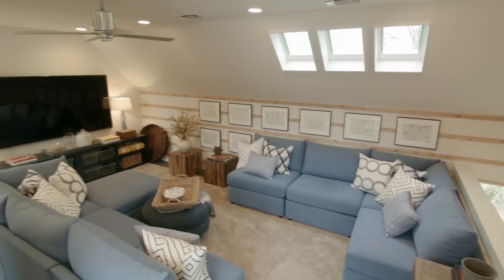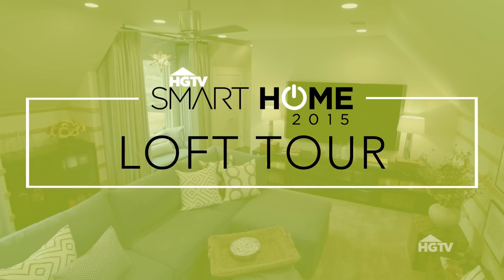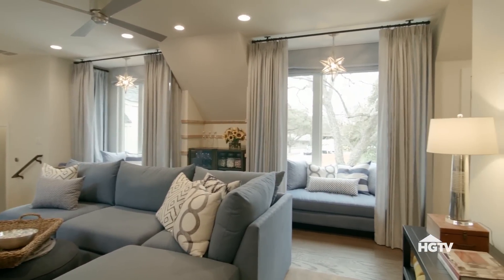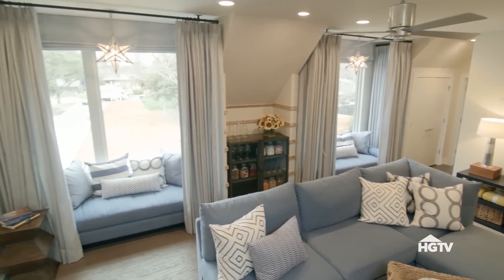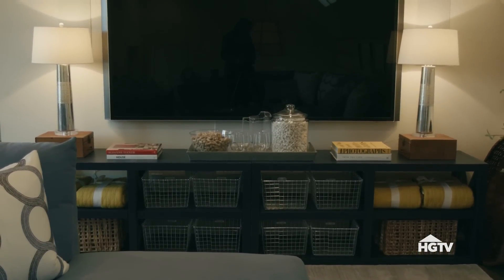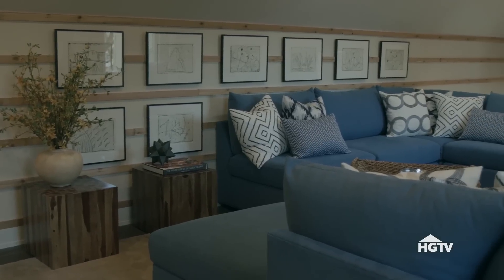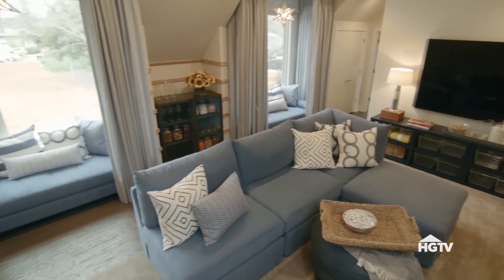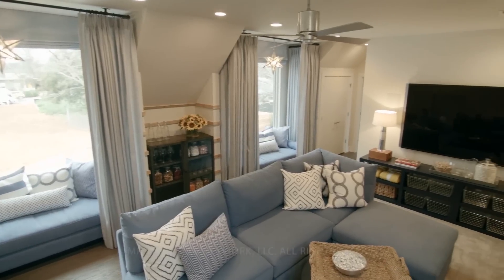Loft Tour | HGTV Smart Home (2015)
Every year HGTV presents the HGTV Smart Home, a designer home that reflects the latest design trends and styles. HGTV fans can tour the home and enter for their chance to win the home in the HGTV Smart Home Giveaway.